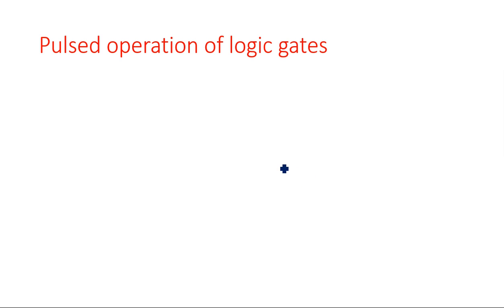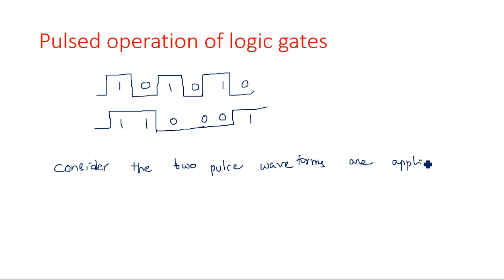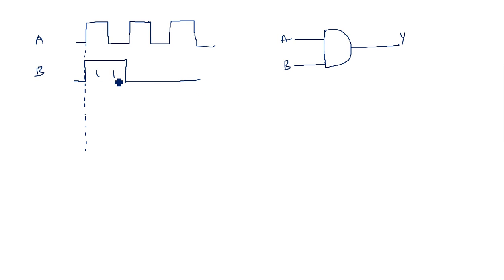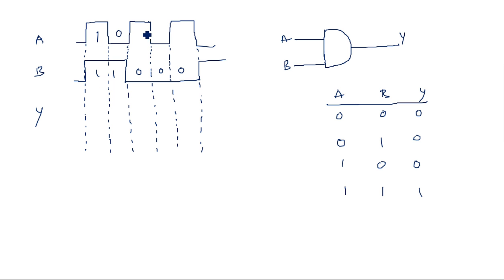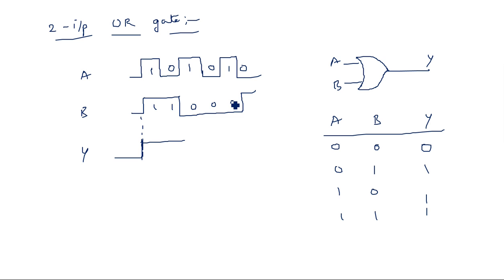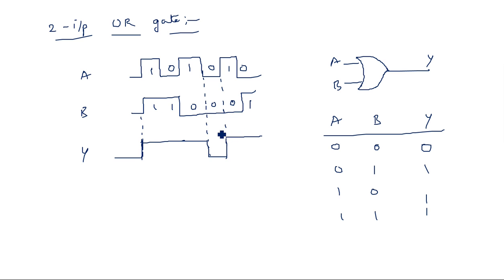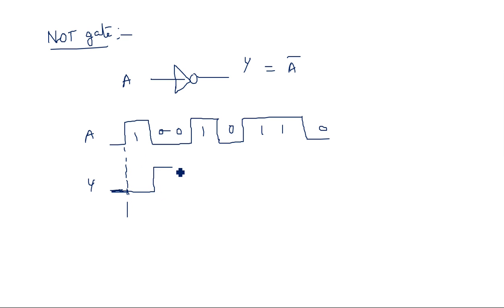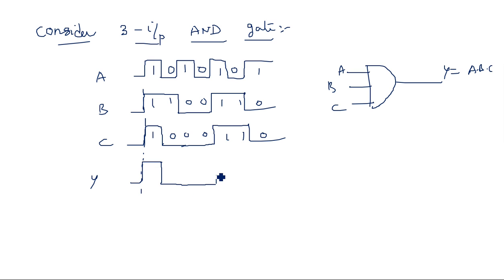Logic gates | Pulsed operation | STLD | Lec-27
Pulsed operation of logic gates
OR gate , AND gate, & NOT gate
3 i/p AND gate